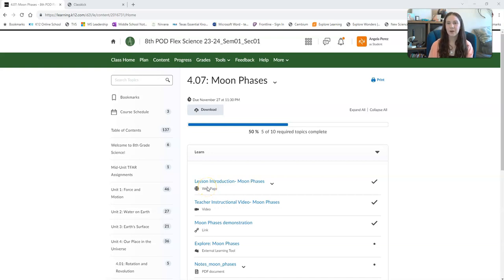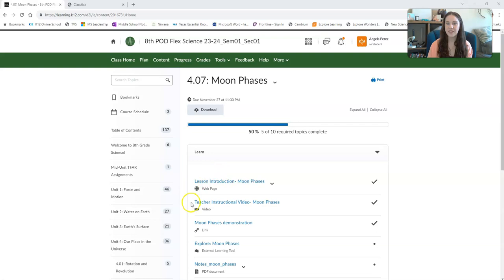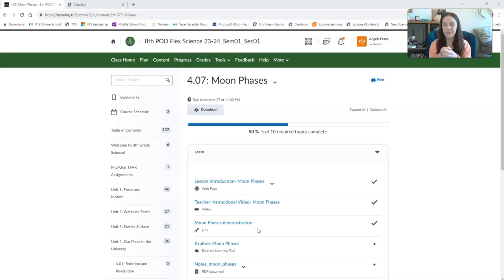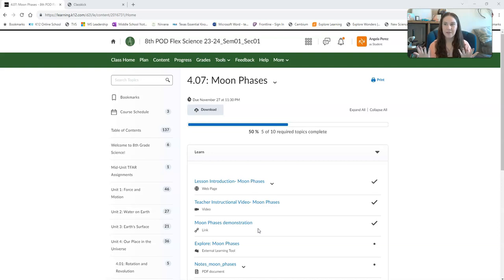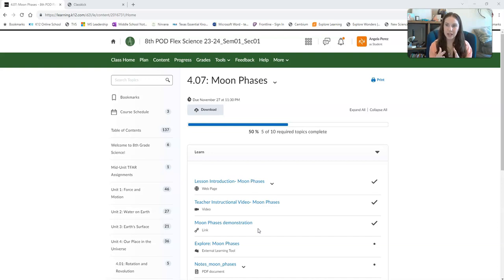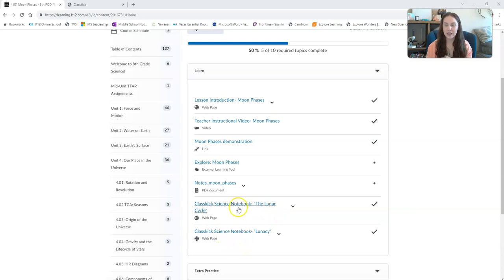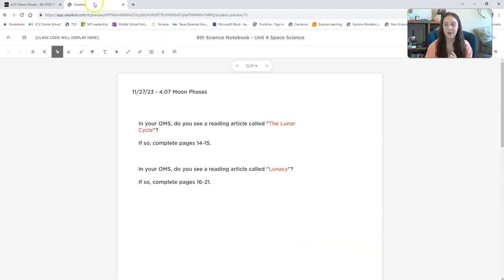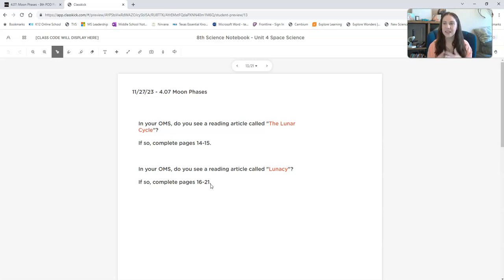Lesson Introduction- Moon Phases